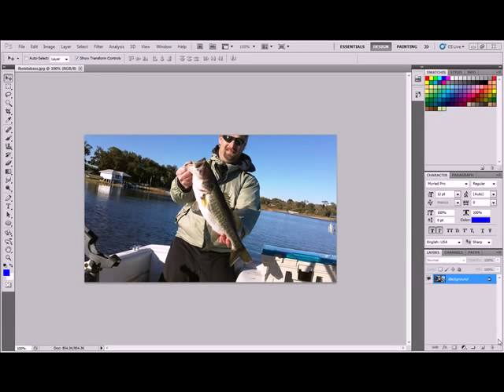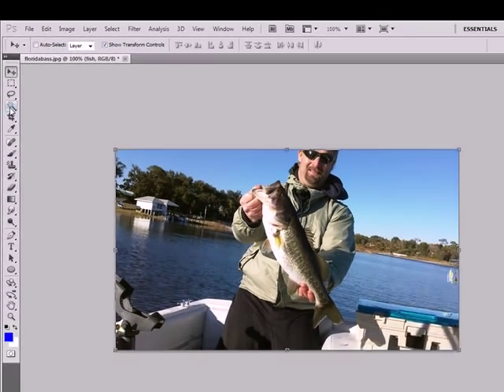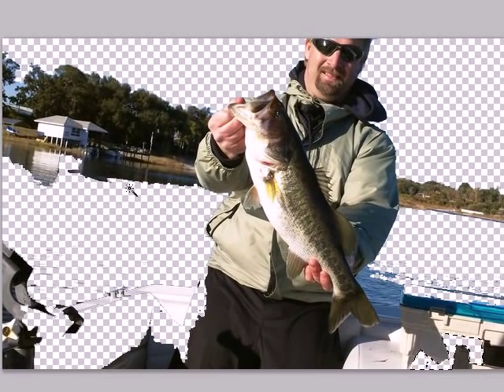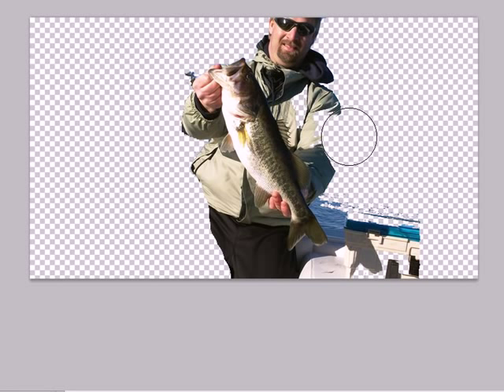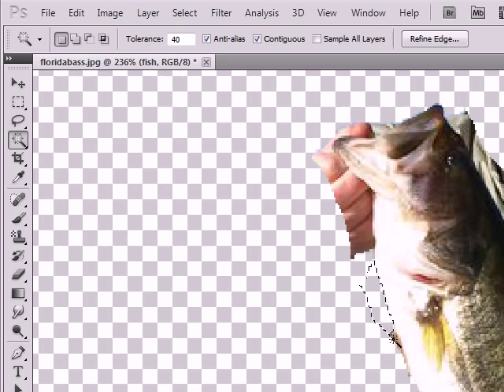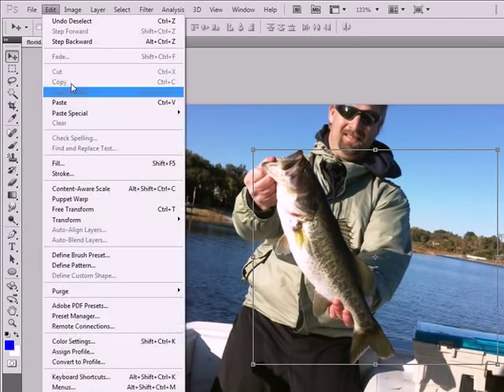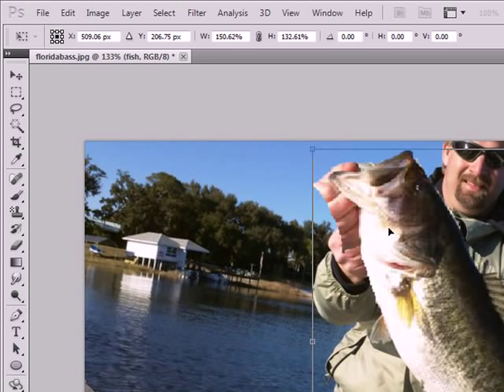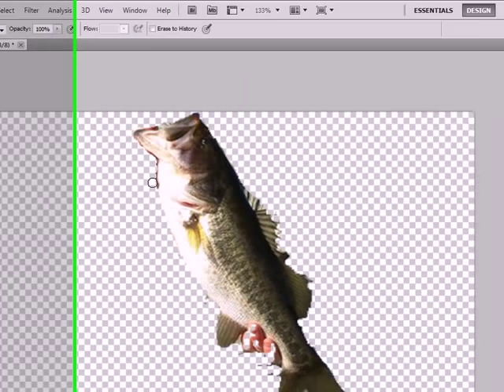Photoshop CS5 how to make your fish look bigger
In this tutorial we will use Photoshop CS5 to make your fish look bigger.